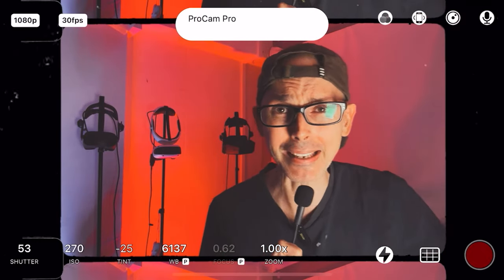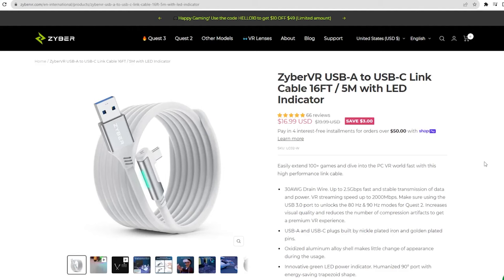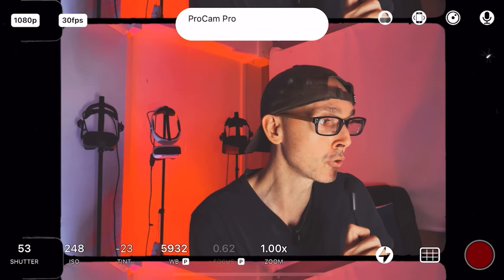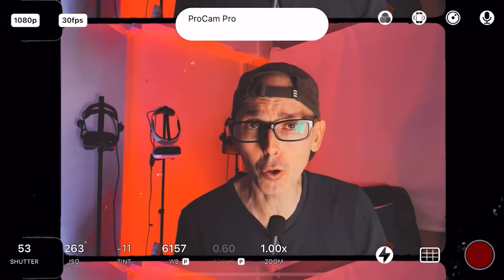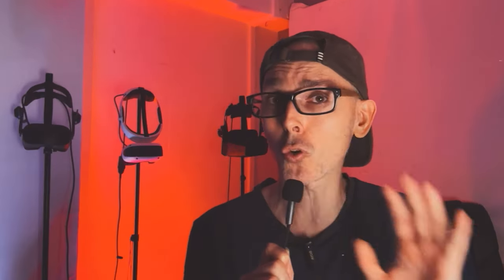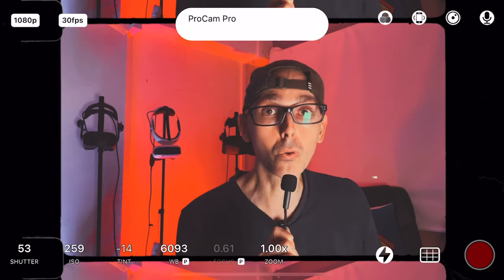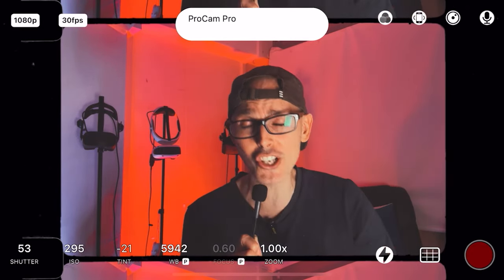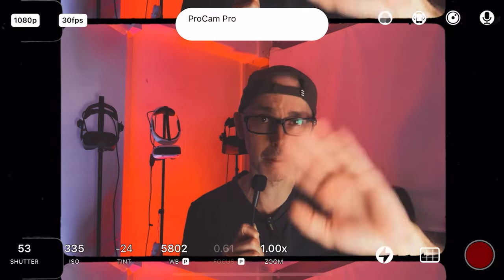💥EMERGENCY META QUEST 3 PCVR LINK CABLE UPDATE! WATCH BEFORE U BUY❗❗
Description:
🔌 Picking the right Oculus Link cable is crucial for the ultimate VR experience with your Meta Quest 3 - and we've got the inside scoop on the best options out there! In this urgent video, dive deep into the world of PCVR cables as we compare the Zyber VR cable, the official Meta Link cable, and the innovative newcomer from Amazon, the Jsaux brand. Don't compromise on graphics - get the full breakdown NOW!

👓 Why Watch This Video:

Learn the differences between the top Oculus Link cables on the market.
Discover how cable choice affects your Meta Quest 3's graphic performance when tethered.
See real-life tests that showcase which cable gives you the sharpest visuals.
Uncover potential issues before they affect your immersive gaming experience.
📈 Optimized for both YouTube and Google search, this video is your go-to resource for ensuring you're equipped with the best for your Meta Quest 3 PCVR setup. From latency to visual fidelity, don't miss these critical insights that could transform your VR journey.

🔗 Cable Links:

Zyber VR Cable
Official Meta Link Cable
Jsaux Cable on Amazon

💡 Make an informed decision on which Oculus Link cable offers the best value and performance for your graphics setup. Click play and find out which cable can handle the demands of high-quality VR graphics without breaking a sweat!

Wifi 6 Router Asus XT8
1.5V rechargeable AA batteries